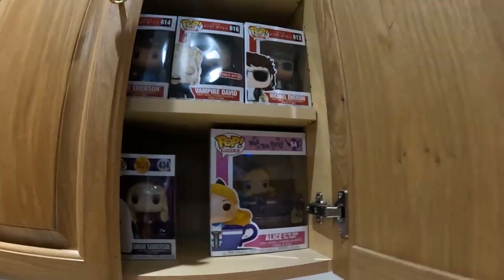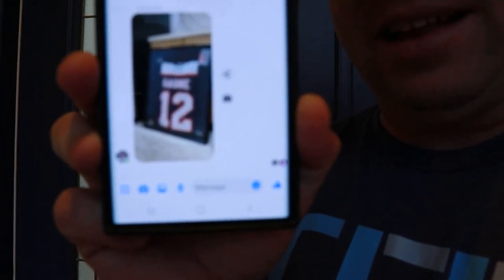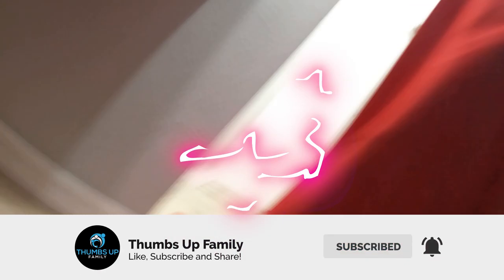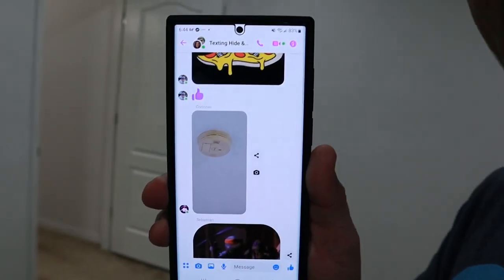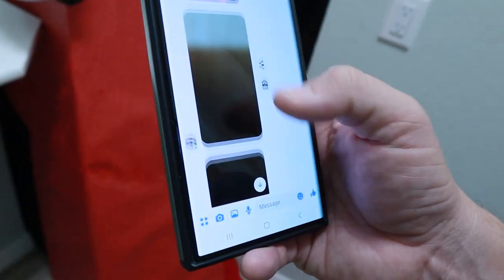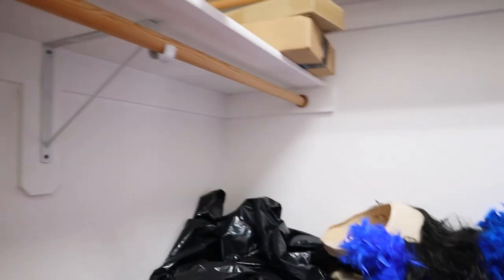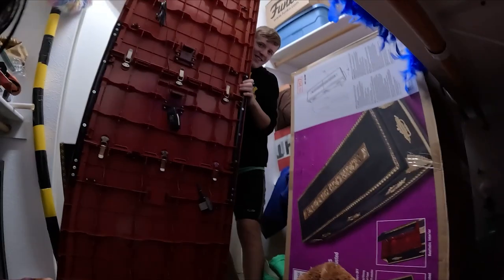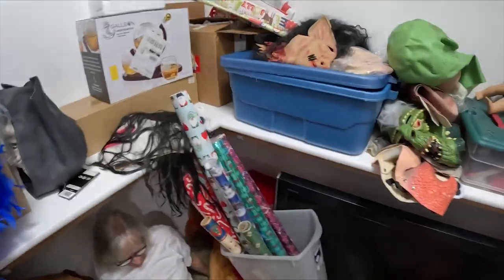Texting Hide and Seek! Last One To Be Found WINS!!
Last to be Found! Hide and Seek With Texting Clues! TUF DAD is the hide and seeker in today's video, and he has to find the Thumbs Up Family before time runs out.  Everyone has to text dad a picture and he has to try and figure out where they are by only using the picture.  The pictures start our hard and slowly get easier.  Even Sebastian has a phone to play.